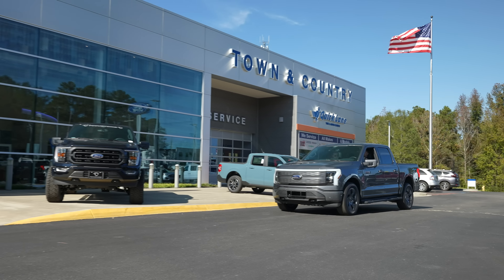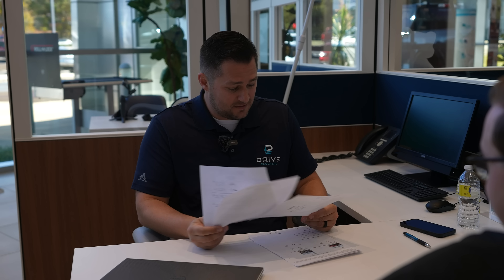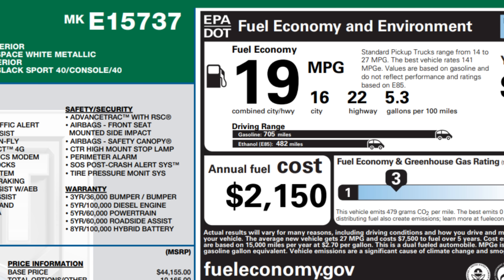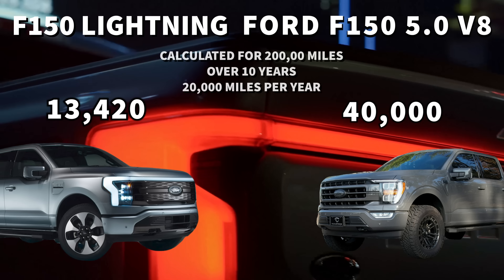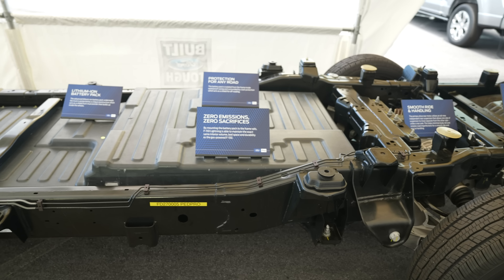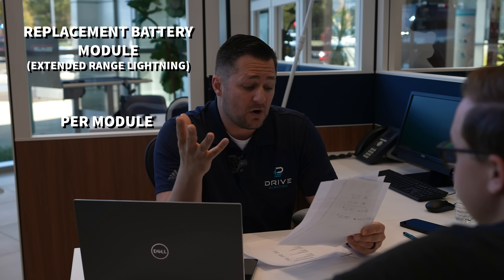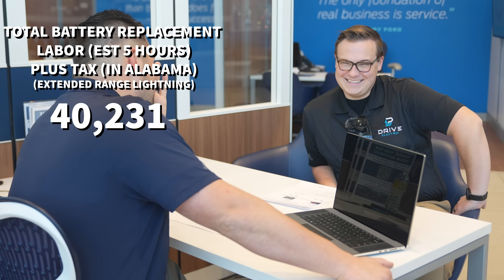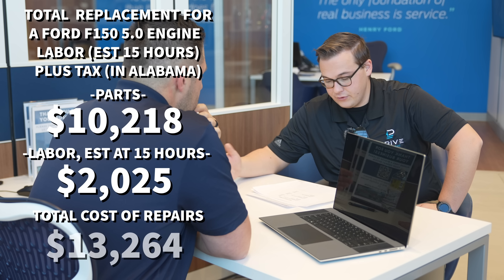THIS is how much it costs to replace the Battery in the F-150 Lightning!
Today on Drive Electric we are going to walkthrough just how much it costs to replace the battery in a F150 Lightning! We headed up to a local dealership to find a service manager to find out EXACTLY how much this would cost!
We first walk though and compare the fuel economy between the F150 Lightning, and the F150 5.0 engine. Next we compare the numbers of how much money it is to replace both vehicles!

0:00 Intro
0:40 Getting The Quote
1:29 Fuel Economy
3:31 Cost To Replace Lightning Battery
6:12 Cost To Replace 5.0 Engine
9:21 Outro